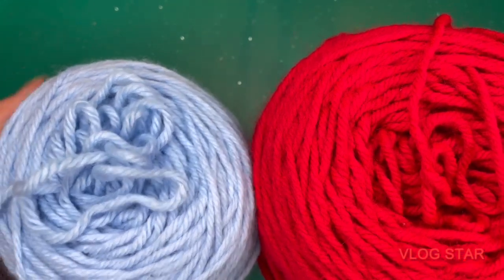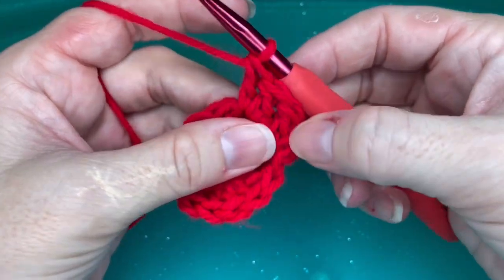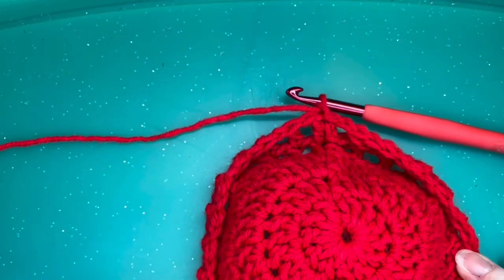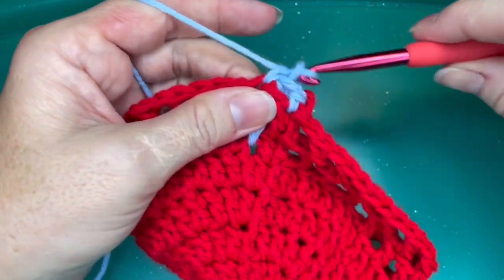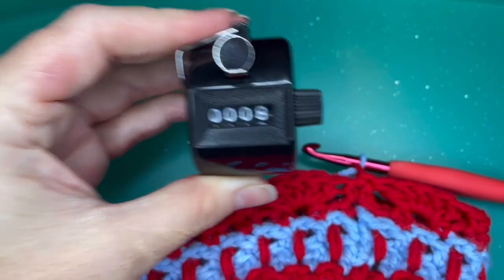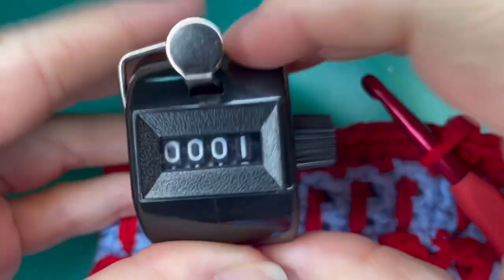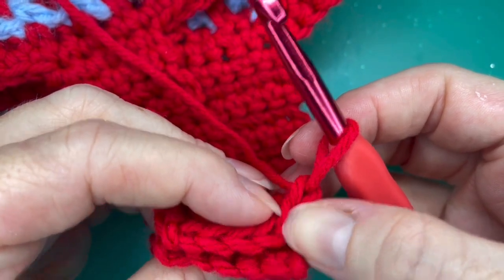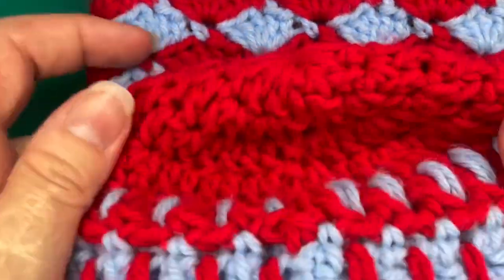Shell Stitch Wine Bag Crochet Pattern CAL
Trixie has been a practicing Witch since the age of 9. A Love of the stars, astrology and numerology has been a hobby for the better part of 3 decades and enjoys sharing knowledge and spiritual practices. It was not until Trixie  embraced her truth and openly expressed her love of the occult, that her life began to take a turn for the better. At the age of 8, a family friend taught her how to crochet more than a chain, and Trixie has always turned to fiber arts, painting, meditation and the arts to decompress and come back to center. Even at her worst, connecting to spirit was a default setting. For the last 7 years, Trixie has been expanding her knowledge with all of her hobbies, and enjoys sharing her gifts. This is a safe space to receive guidance from your higher self, and dive into a meditative art form to heal, aspire and grow!

Please check the Comments section for materials needed in Crochet Tutorials.

Please use Tarot messages, with the utmost positive influence for humanity, without bringing harm, destruction or pain to any other person, place or thing!

in Love & Light, all videos here are intended for your pleasure. Take what resonates, learn what you're guided to learn, and leave the rest for someone else to enjoy and prosper!

Trixie is not taking personal clients at this time, crocheting personal items, or writing patterns.

Handle  @Picatrix22